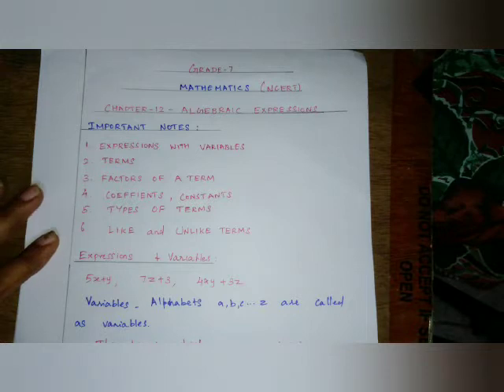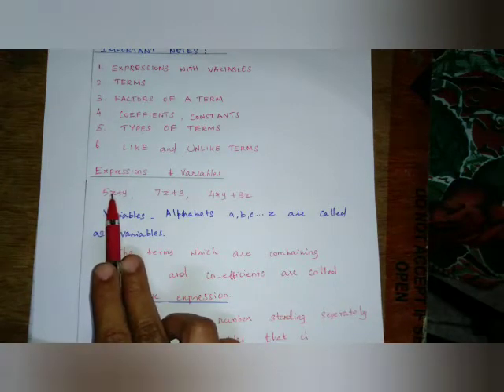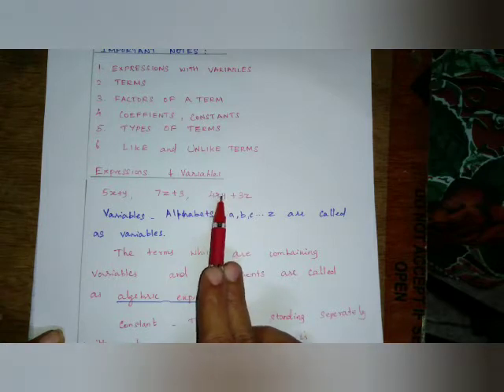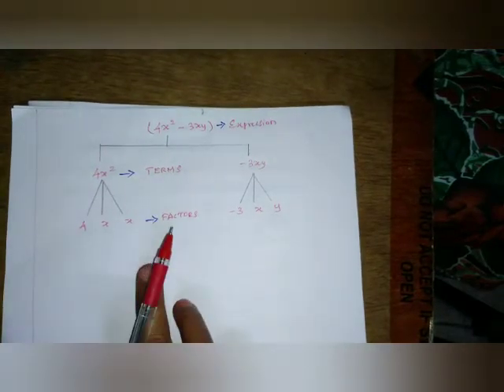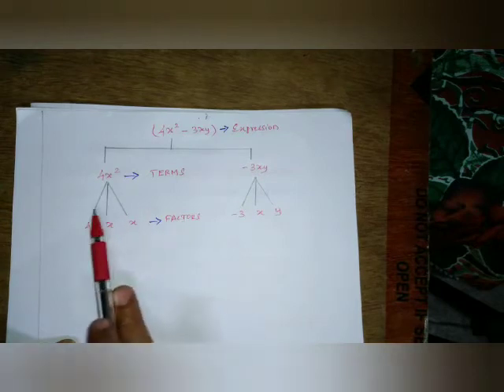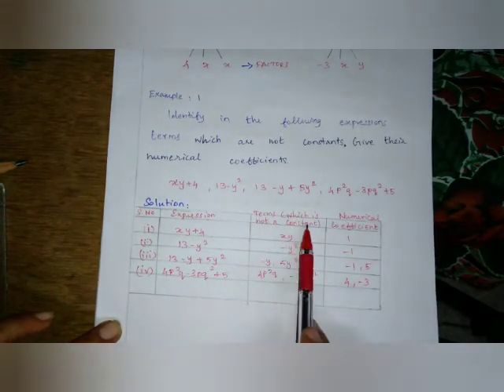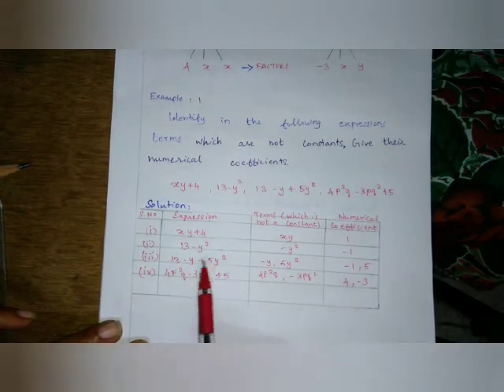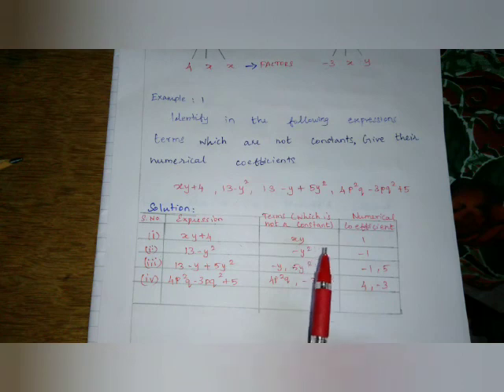SStrendy_maths Algebric expressions- coefficients- variables-degree -7std -cbsc maths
Algebric expressions -7std -Cbsc Maths syllabus